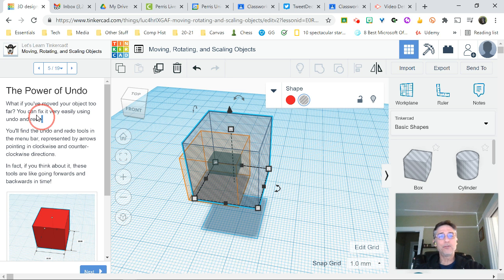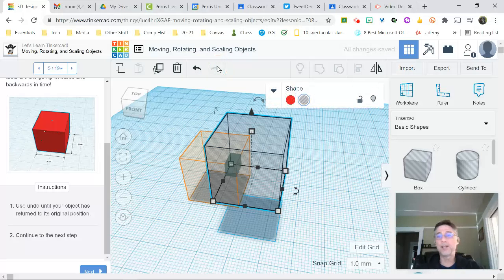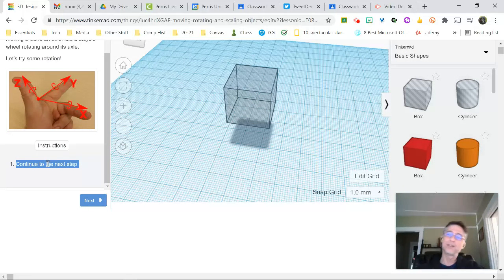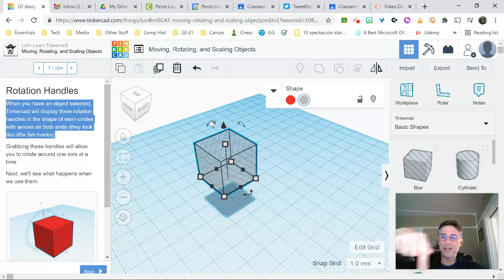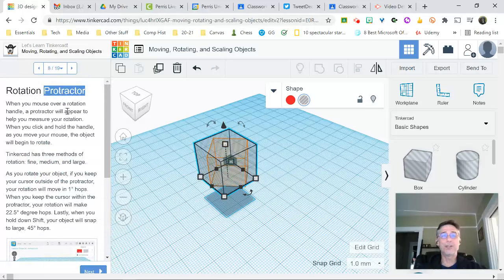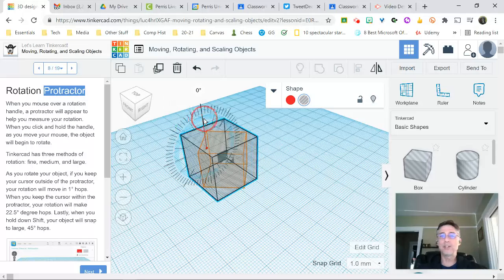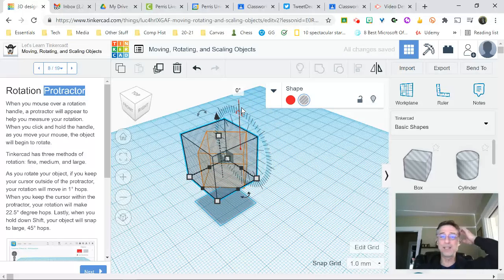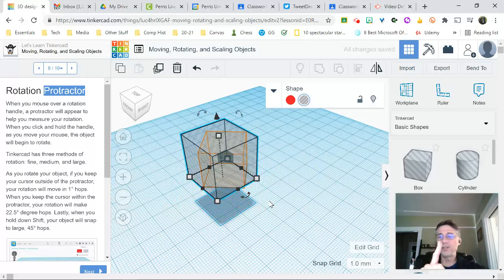Video Guide - Lesson 3 (5 - 8)